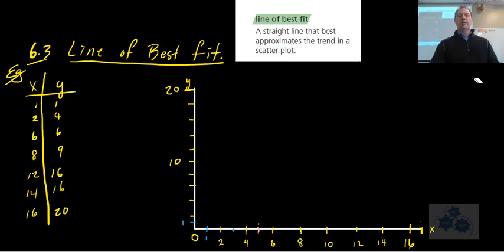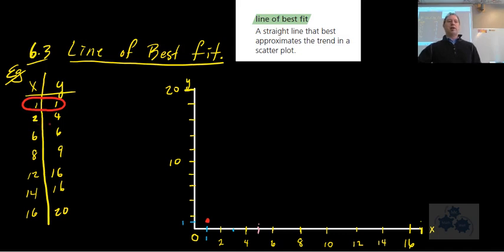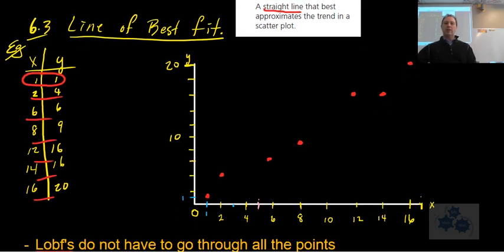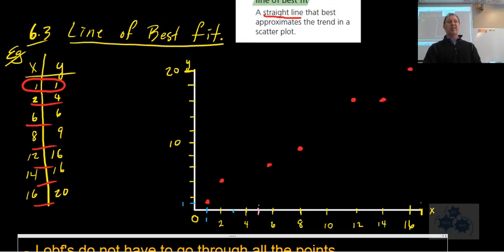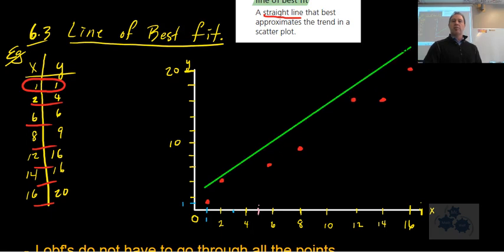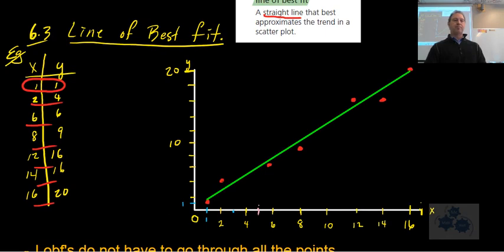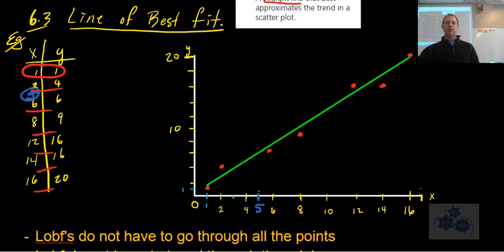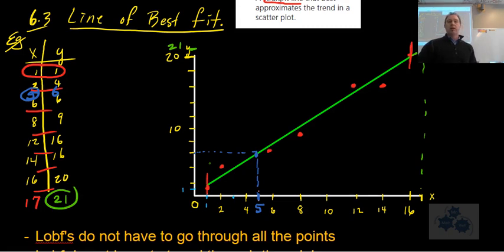FM 30 6.3 Line of Best Fit Lesson (without technology)